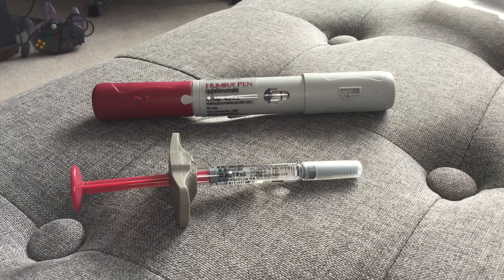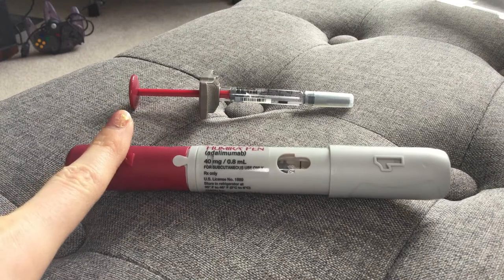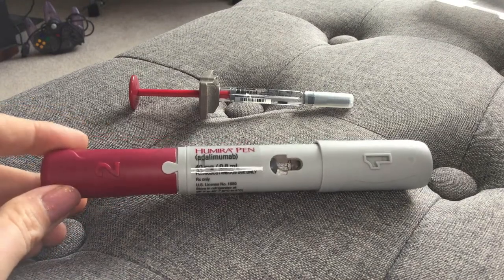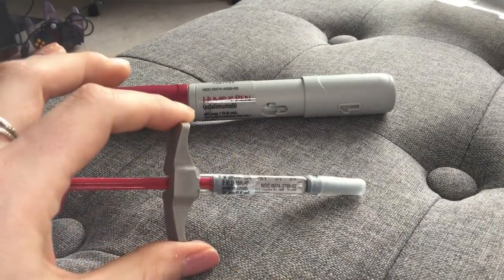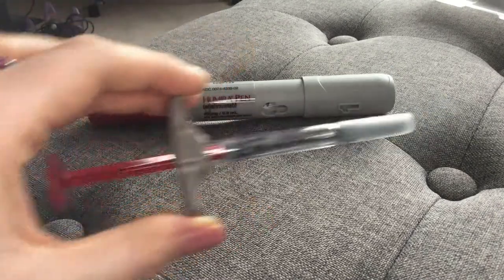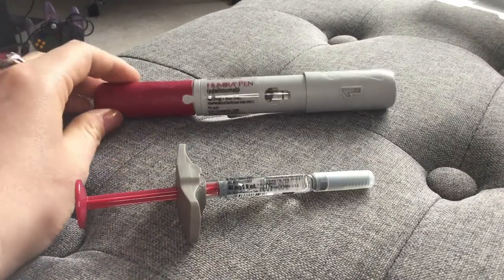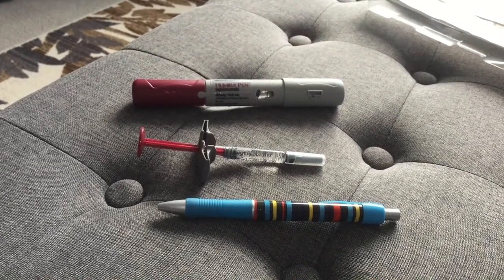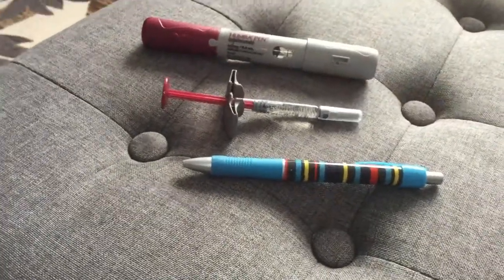Humira Pens vs. Humira Syringes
Want to know the pros and cons of each method? Just keep watching! Stay Strong!